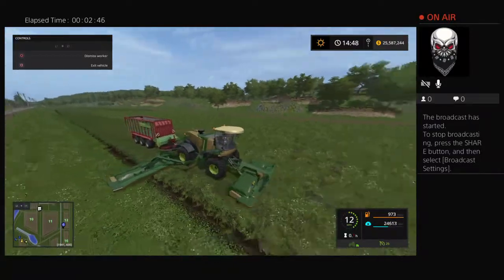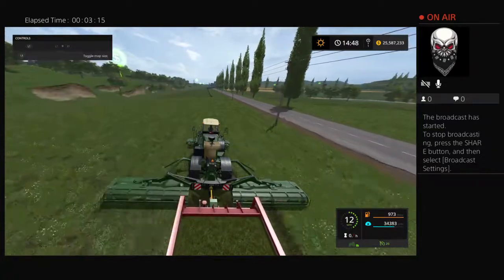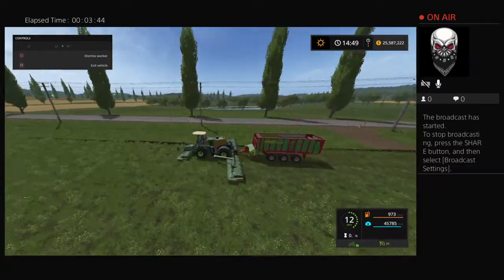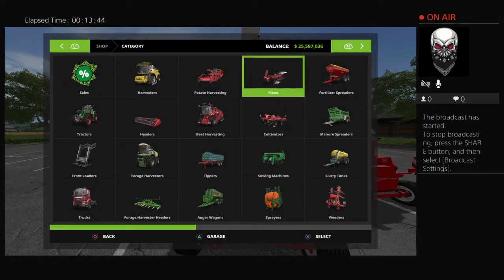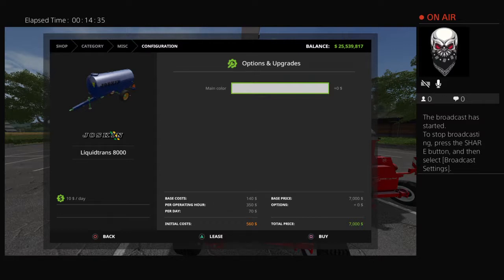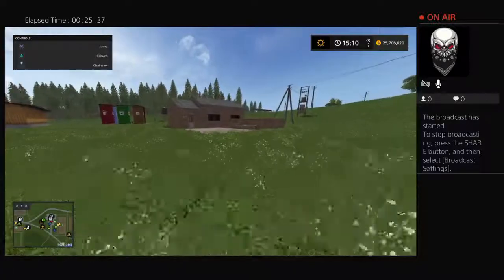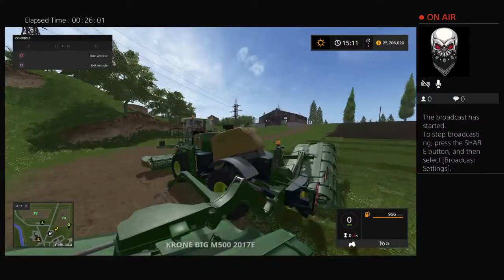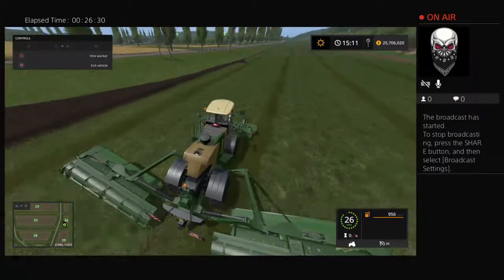Krone big M500 2017E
Farming simulator 17 mod showcase